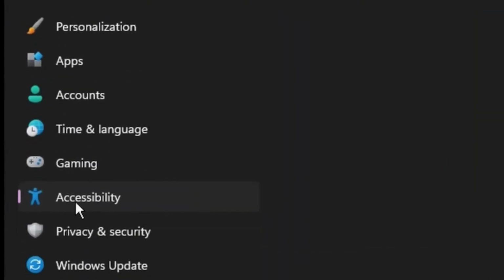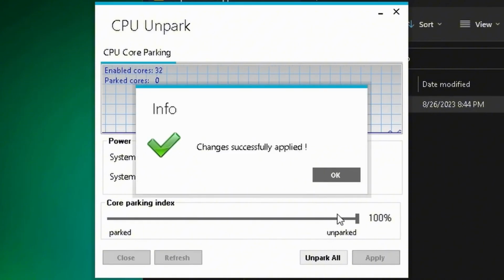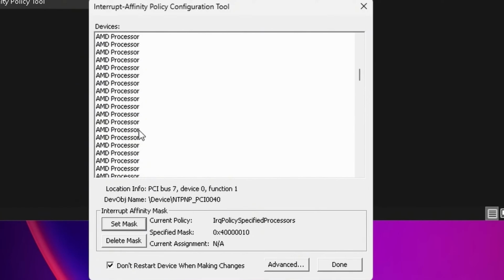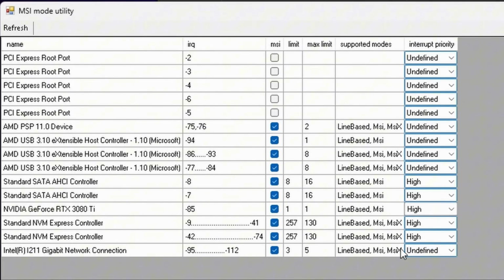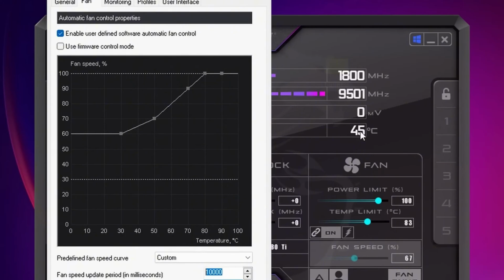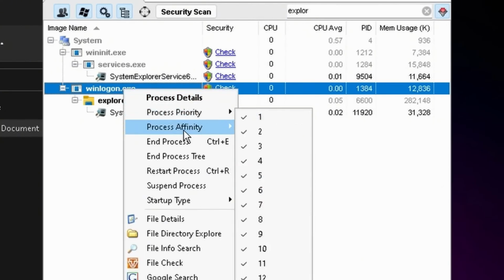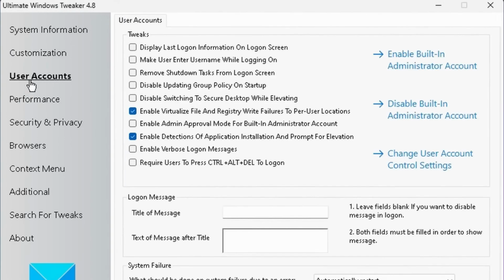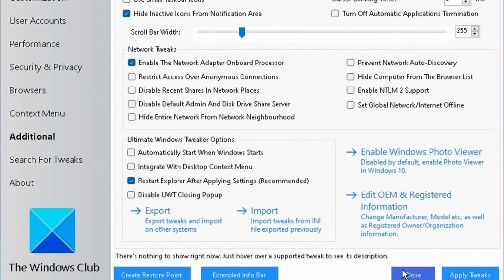🔧 How PROS Optimize Windows For FPS Boost 😲 (Optimization Guide)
Tired of low FPS and lag ruining your gaming experience? 🎮 In this video, I'll show you pro-level Windows optimization tricks to unlock your PC's maximum gaming potential! 🚀 Whether you’re gaming on Windows 10 or 11, these easy-to-follow tweaks will boost your FPS on low-end PCs and laptops, giving you smoother and faster gameplay without any expensive hardware upgrades. 💻

What You’ll Learn: 🔧 Pro Windows settings for ultra-smooth gaming
🚀 Boost FPS on low-end systems
🛠️ Reduce input lag and eliminate stuttering
💻 Perfect optimization for gaming on budget PCs

Make sure to:
💬 Comment with your results or questions!